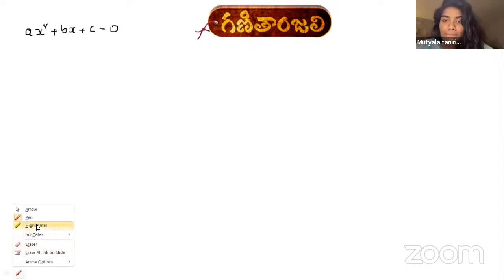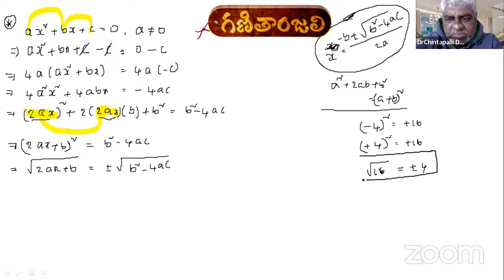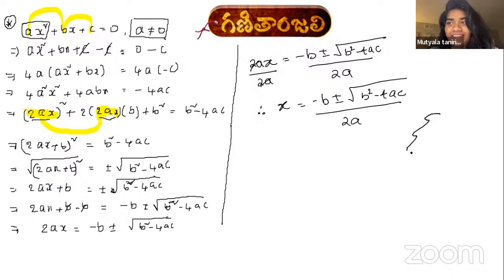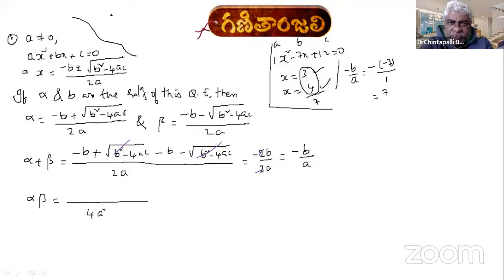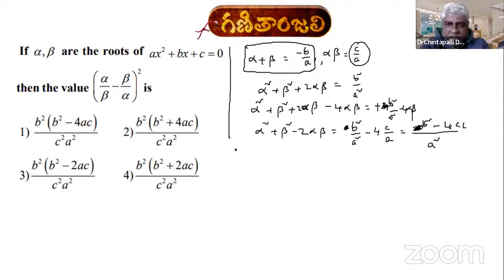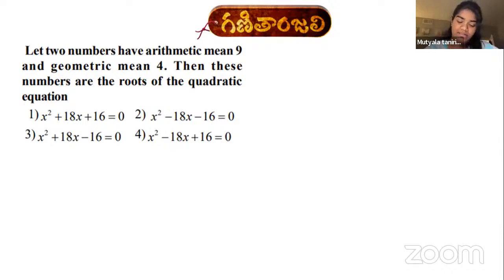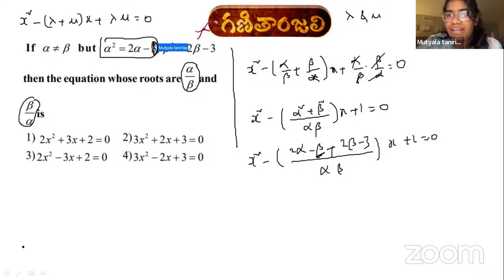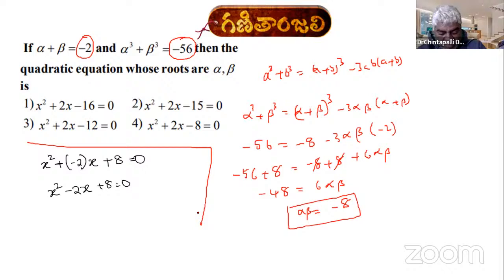Q.E. mathstricks jeemains eamcet algebra n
Q.E. mathstricks jeemains eamcet Disclaimer Under Section 107 of the Copyright Act 1976, allowance is made for 'Fair Use' for purposes such as criticism, comment, news reporting, teaching, scholarship, and research, Fair use is a permitted by copyright statute that might otherwise be infringing, Non-profit, educational or personal use tips the balance in favorcarsawful recordsryan gosling